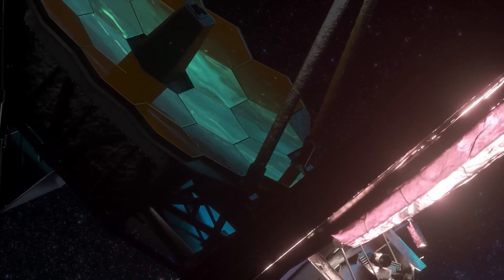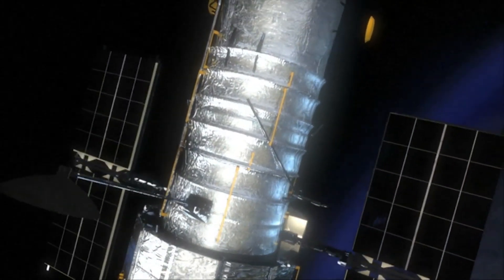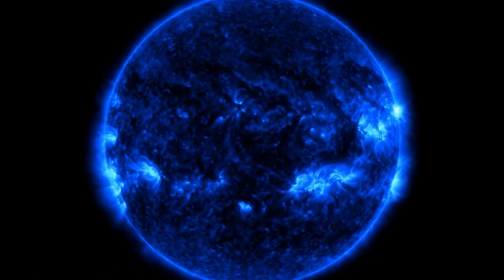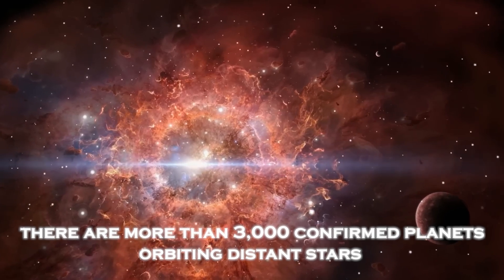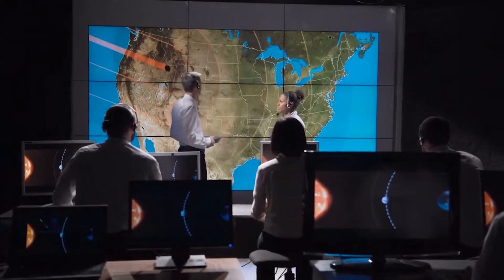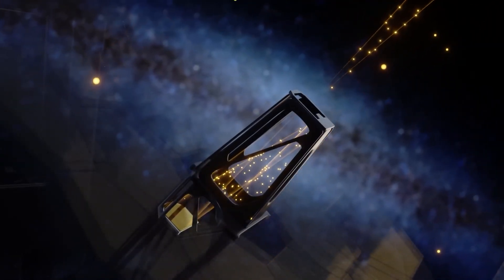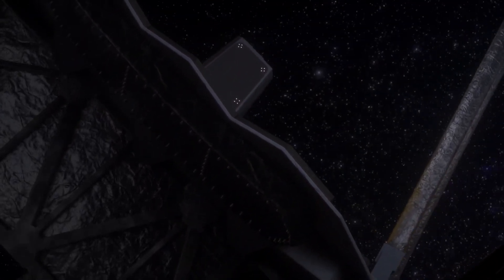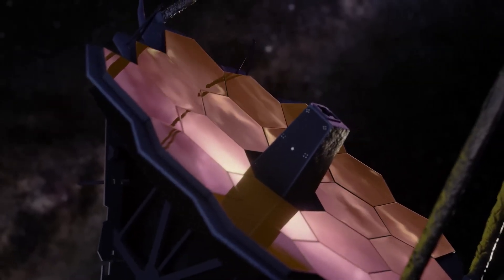Bill Nye BREAKS SILENCE on Horrifying Webb Telescope Image that Changes EVERYTHING